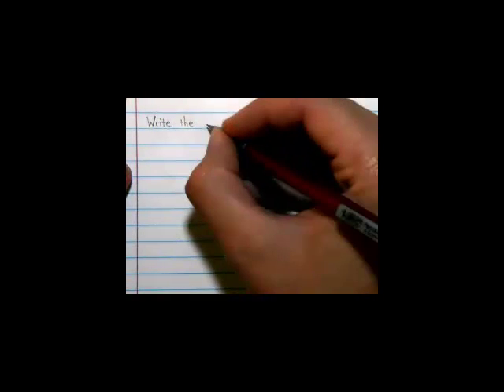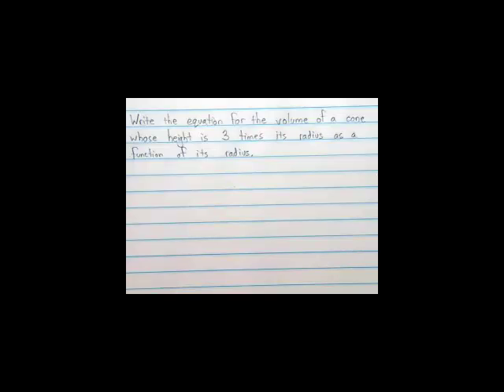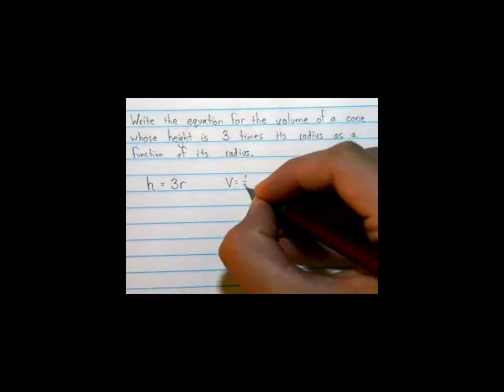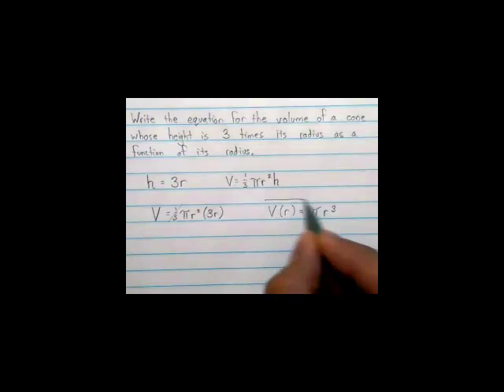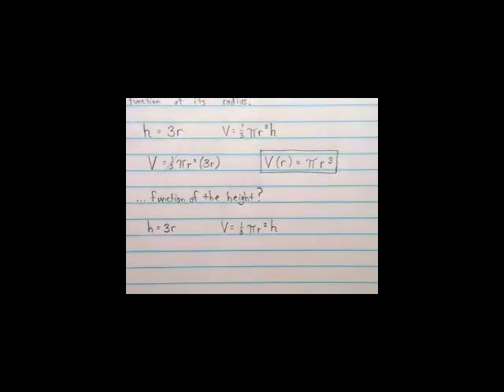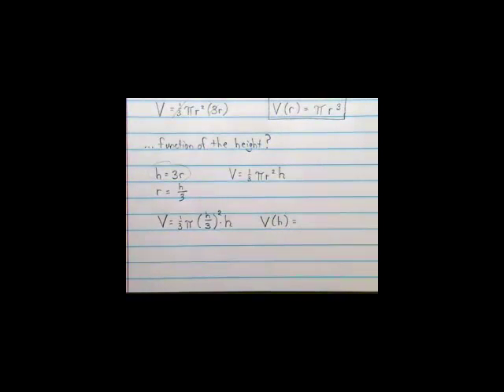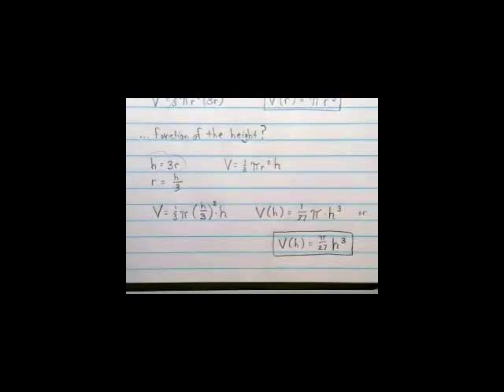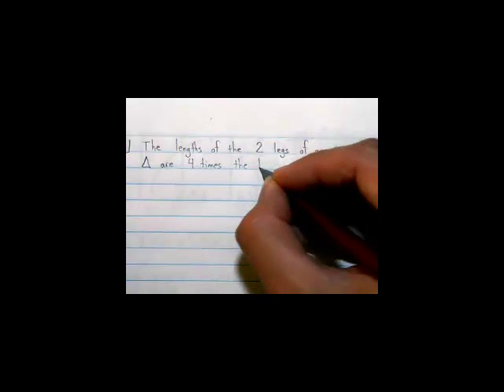Pre-Calculus 1.7 - Modeling with Functions (part 2)